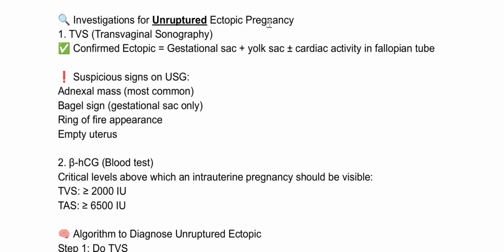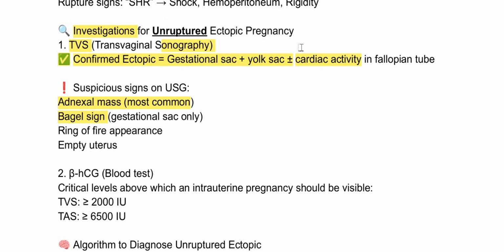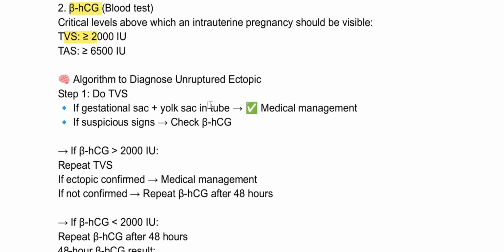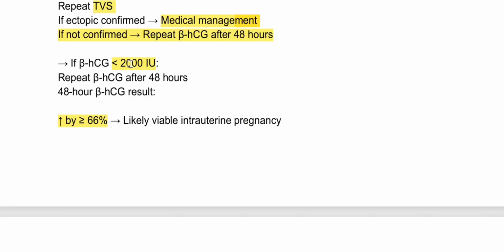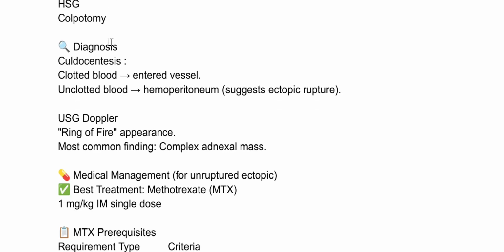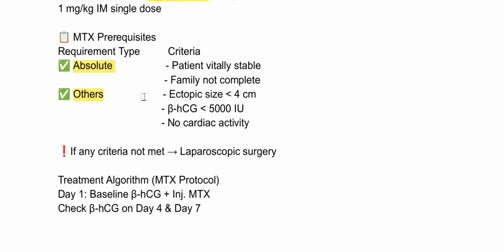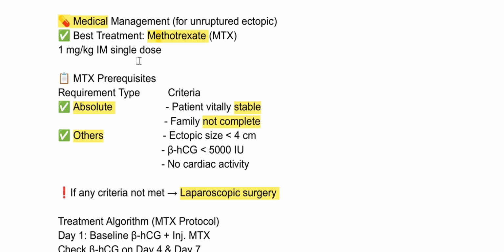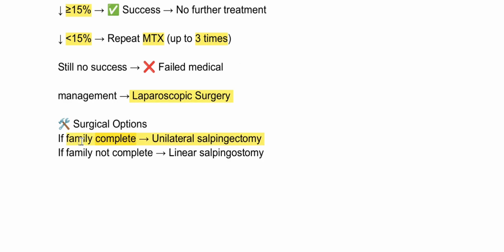Unruptured ectopic pregnancy: obstetrics and gynaecology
unruptured ectopic pregnancy